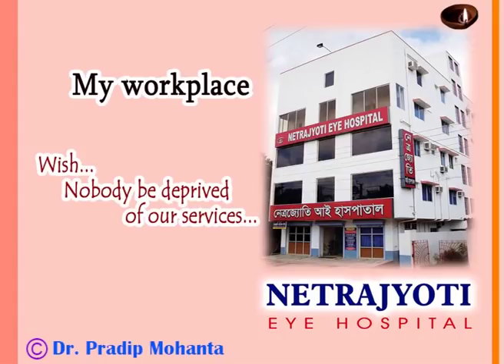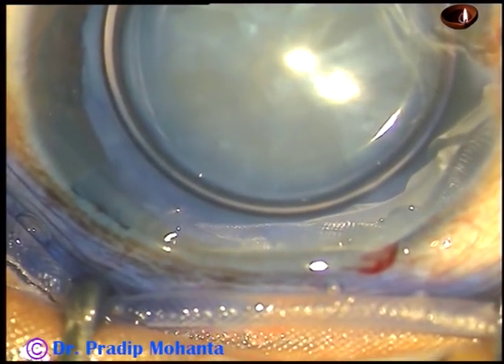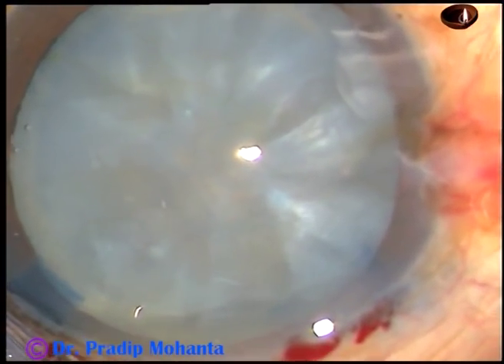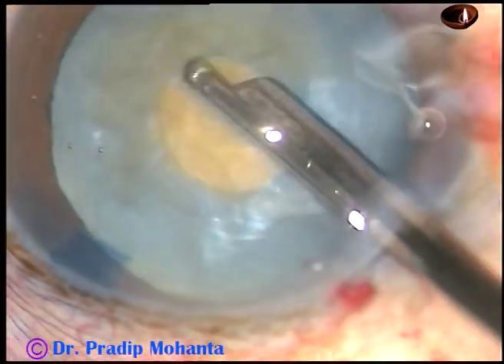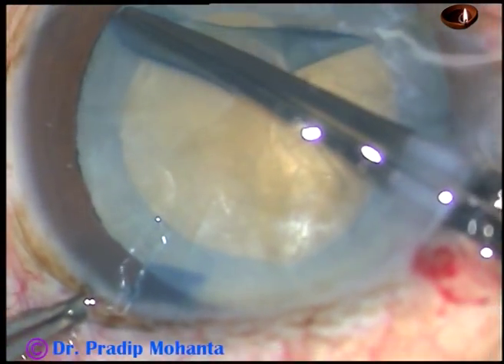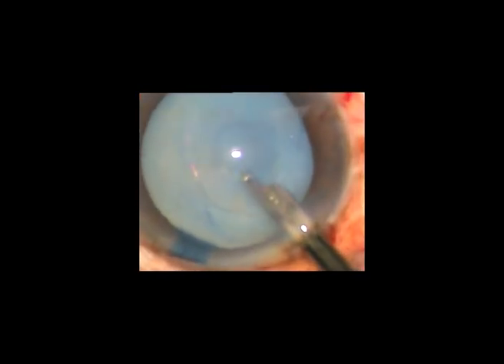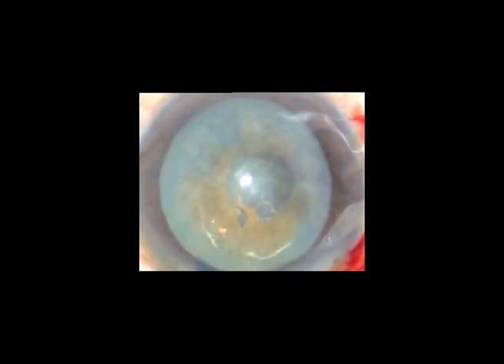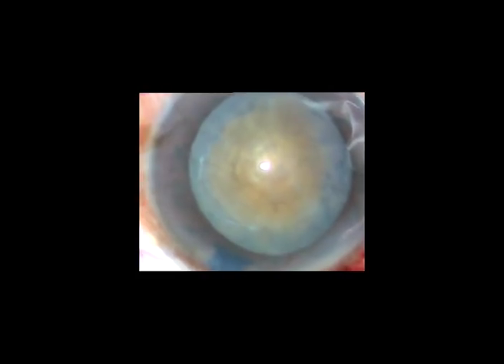Capsulorhexis in an Intumescent cataract versus in a Hypermature Morgagnian Cataract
In Intumescent cataracts we need to do a minirhexis. In hypermature morgagnian cataracts, we need not.